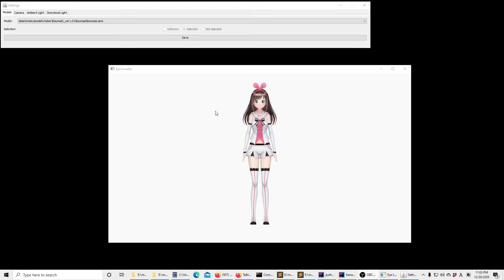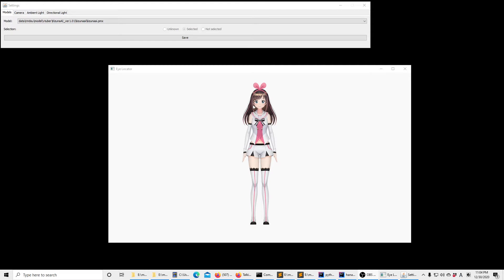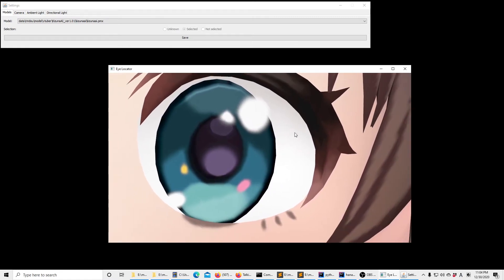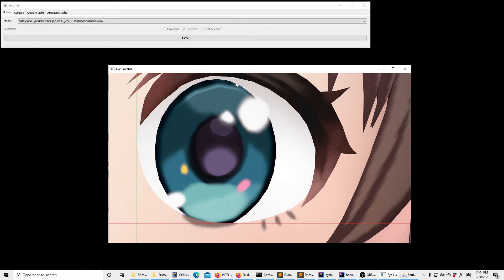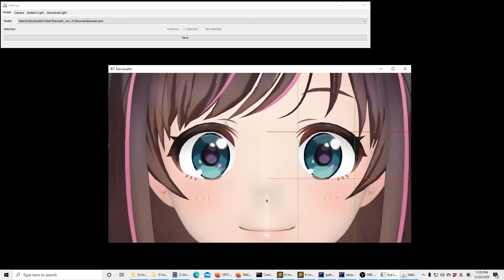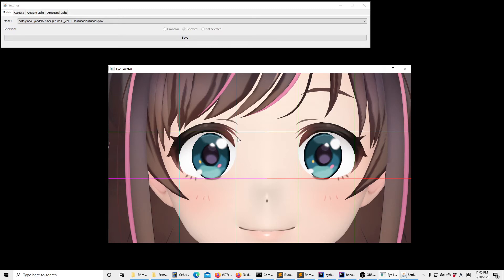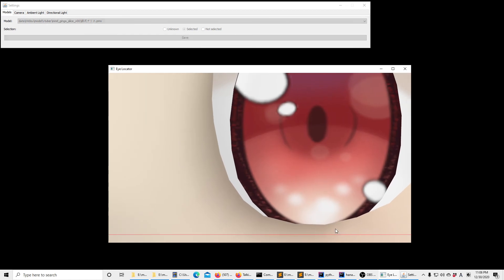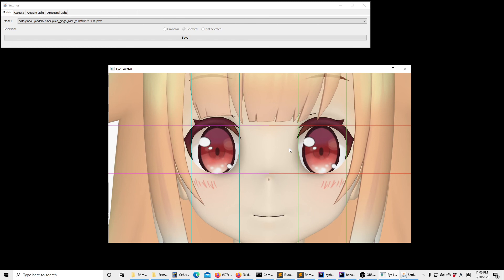A tool to annotate bounding boxes of the eyes of MMD models.